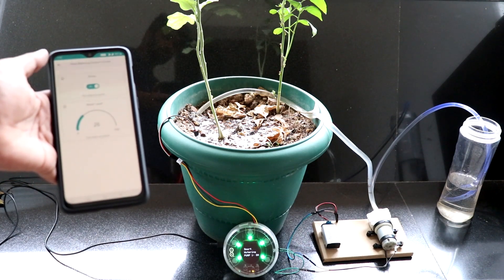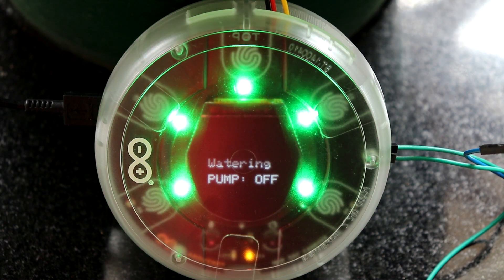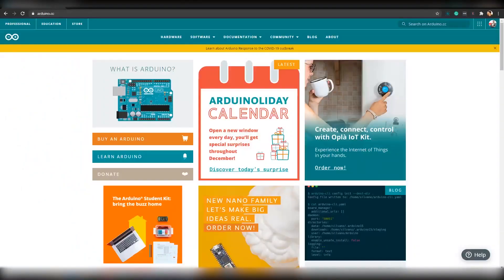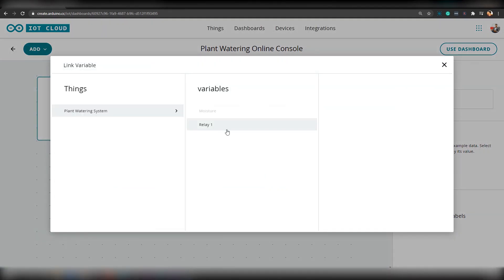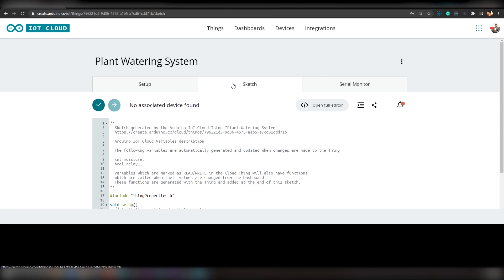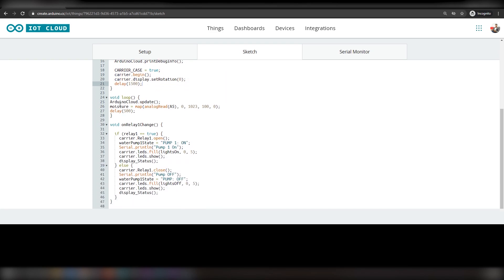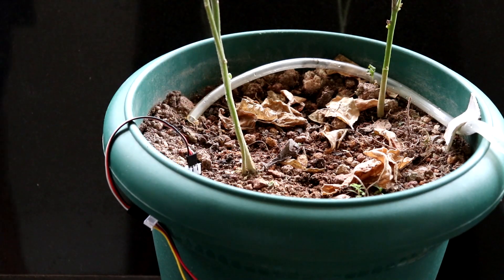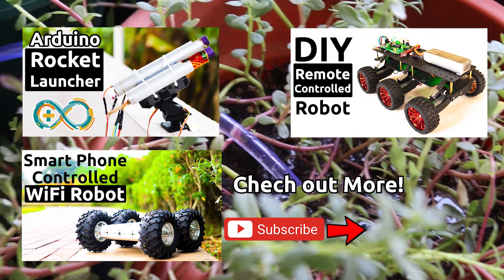Automatic Plant Watering System 🌻- Arduino Smart Home Project | Opla IoT Kit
In this Arduino Smart Home Project, we will be making an Automatic Plant Watering System that will help you to water your plants with the push of a button or even automatically using Arduino Opla IoT Kit.

So what is this automatic plant watering system?  This system mainly consists of an Arduino Opla IoT kit,  where we connect the moisture sensor and the pump. The moisture sensor will continuously monitor the water content of the soil and the value of the moisture level will be updated to the Arduino IoT cloud.